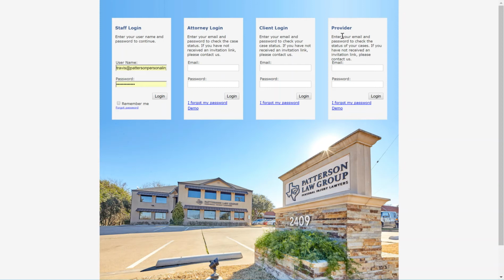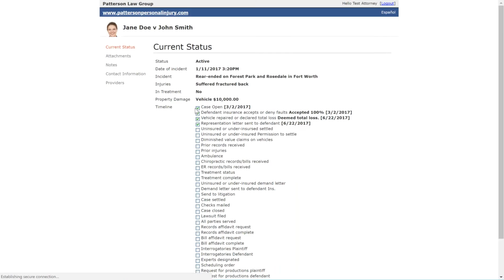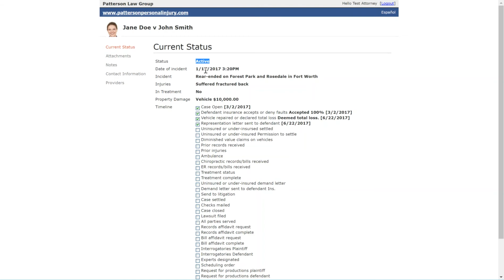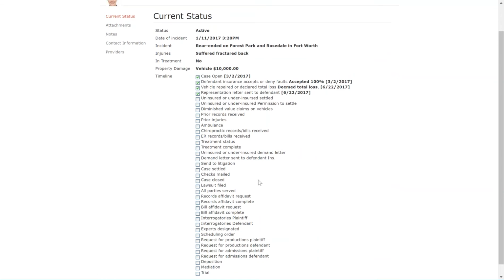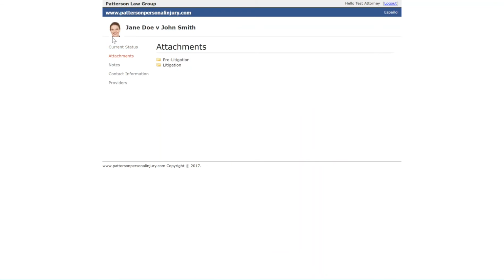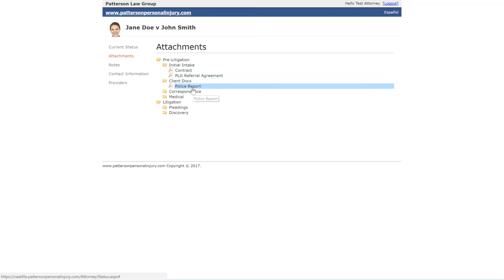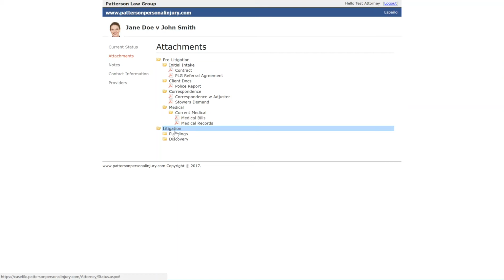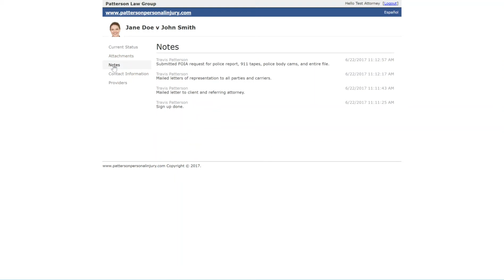Demo for Referring Attorneys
This is a demo of our case file system, which allows referring attorneys to be fully informed of the case.